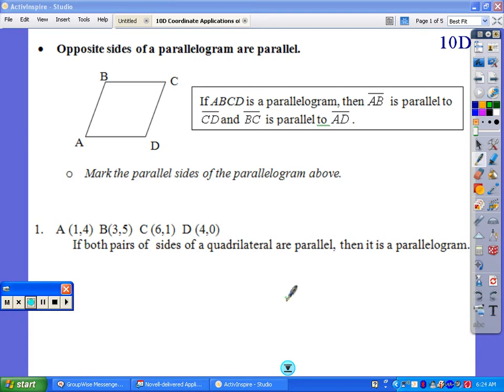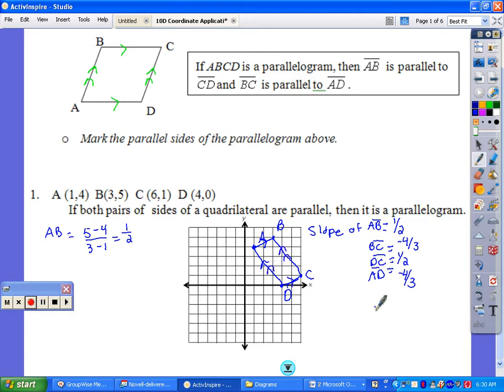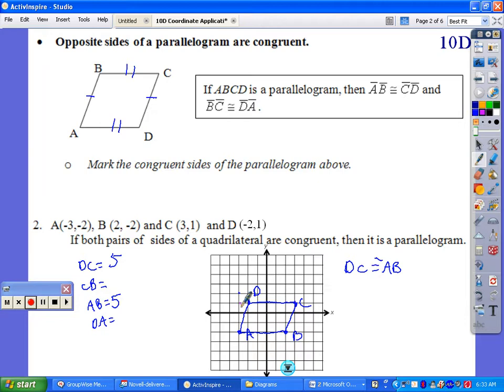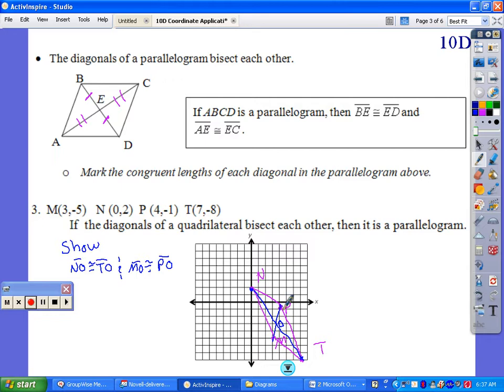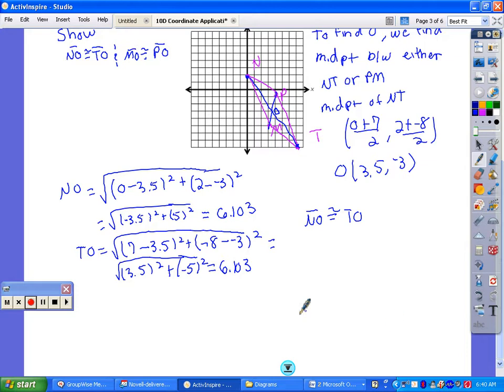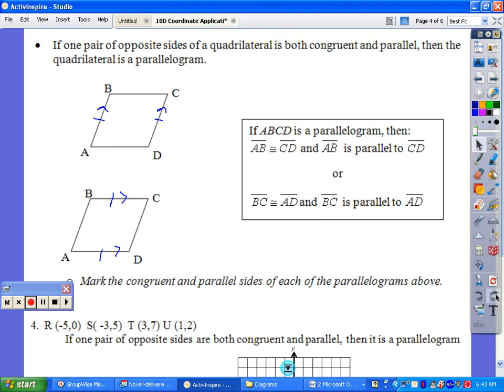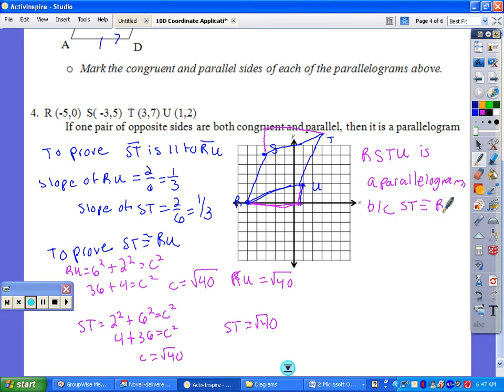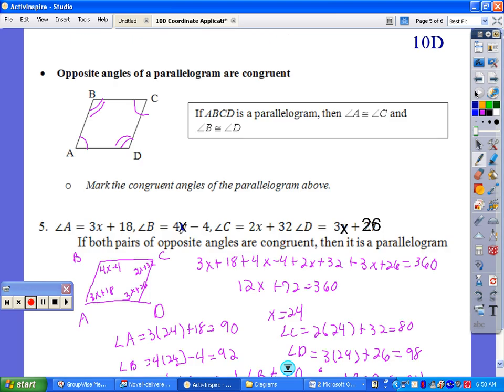10D coordinate proofs for parallelograms